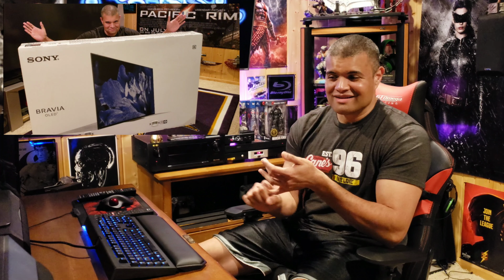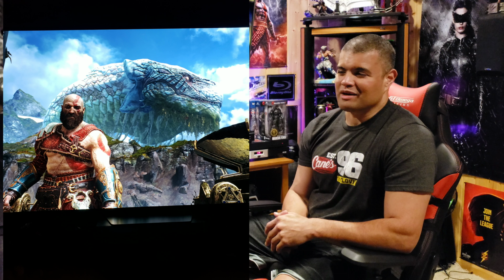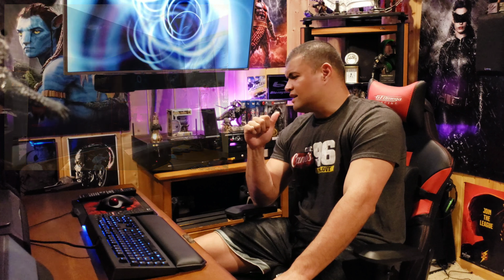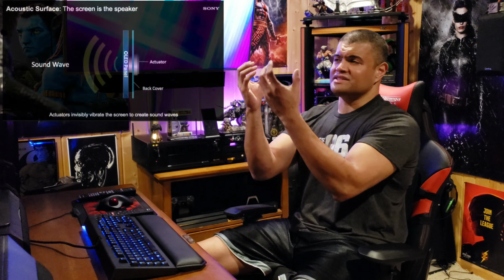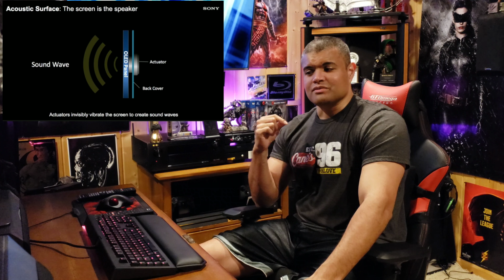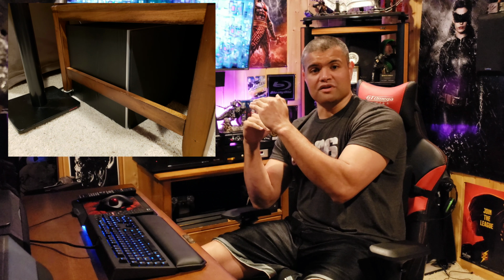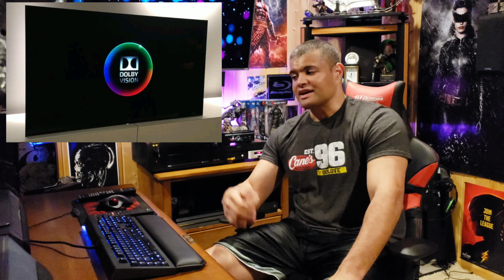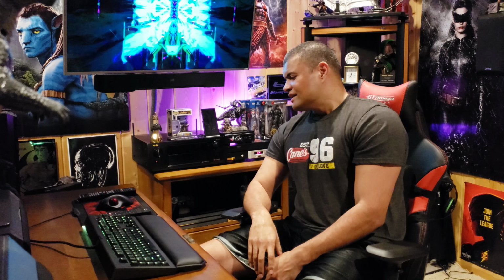Sony A8F OLED 65" : First Impressions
Here's my first Impressions of this Incredible 4K OLED TV. 👌🏽😃👍🏽

Donations are for upgrades to the channel such as camera, mic or any other equipment upgrades for better videos!  Thank you so much for the support fans!  🙂